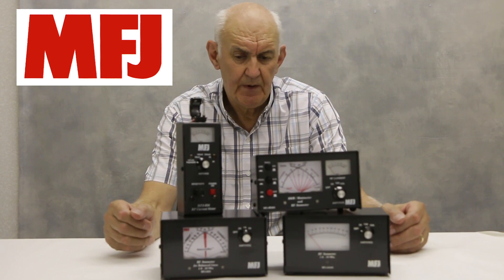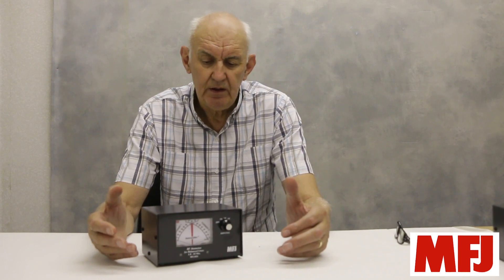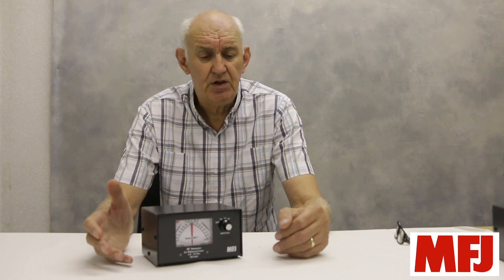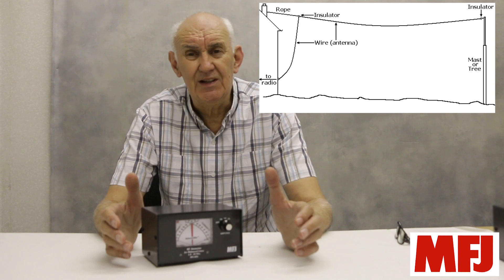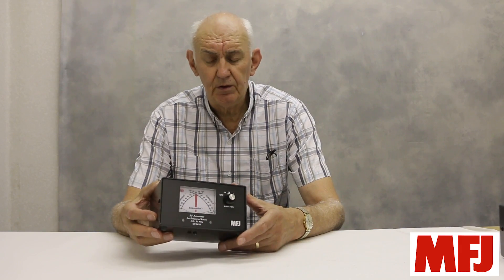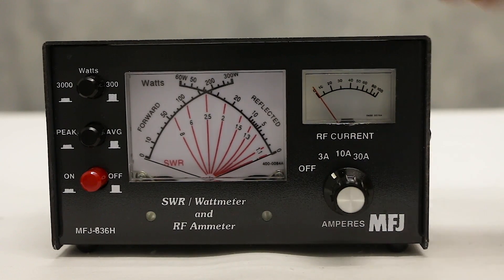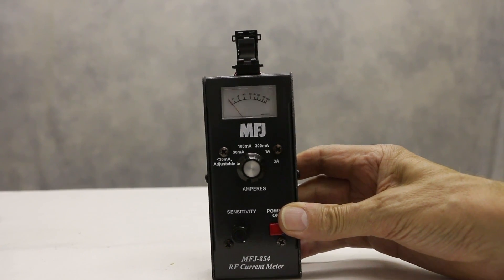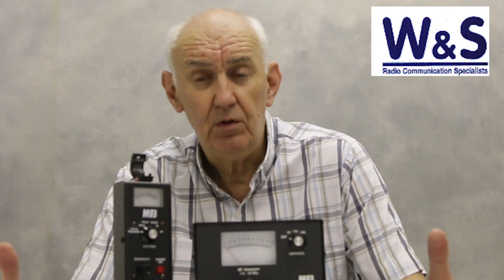MFJ Current Meters MFJ-834 MFJ-836H MFJ-835 MFJ-854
Details of how these current meters can benefit your station and the choices available.